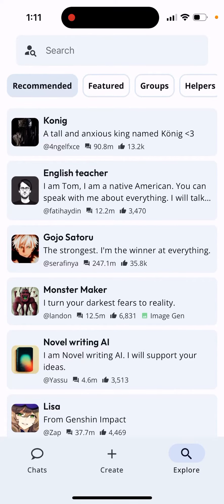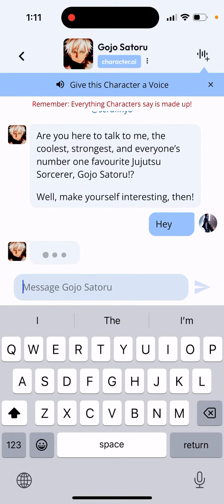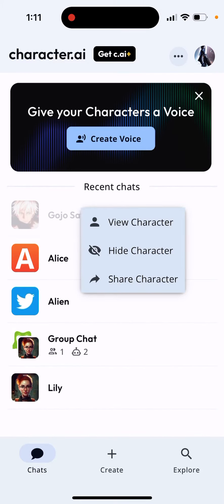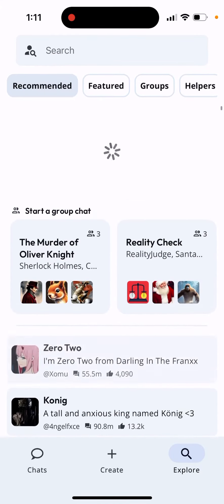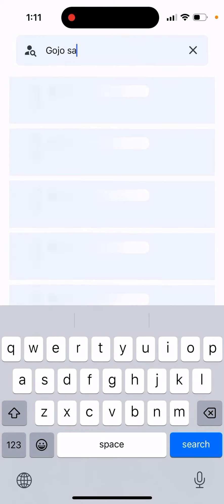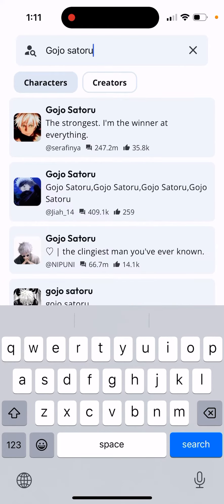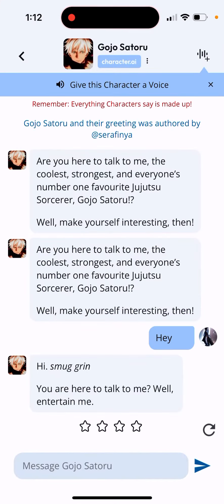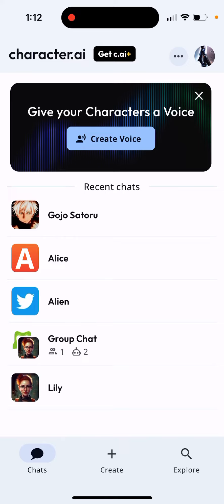How to UNHIDE A CHARACTER in CHARACTER.ai app?